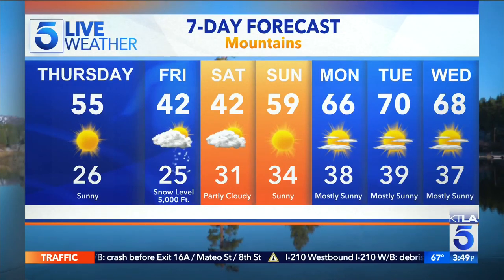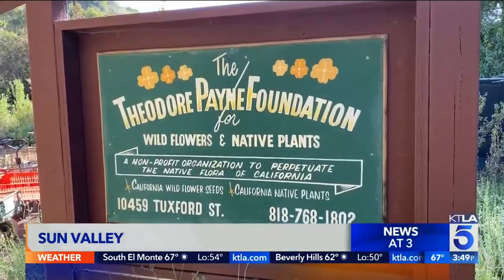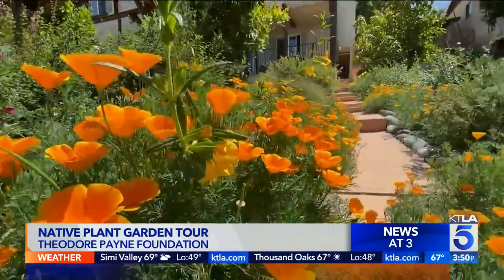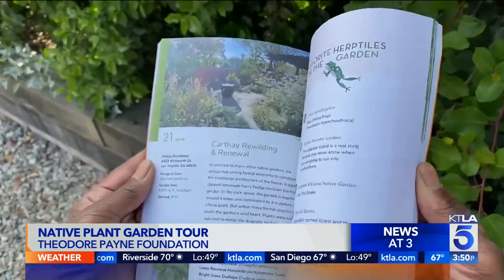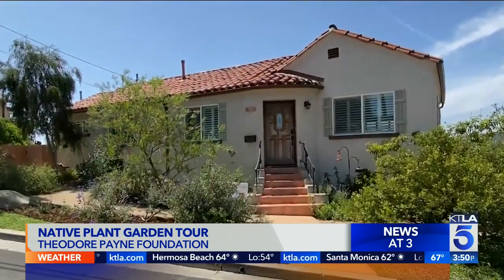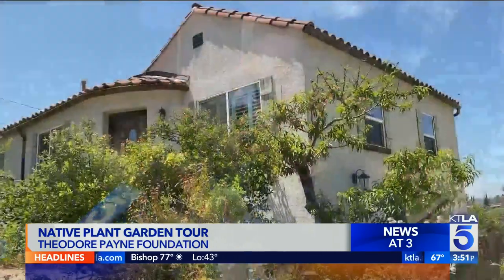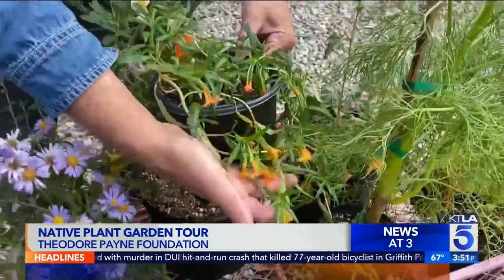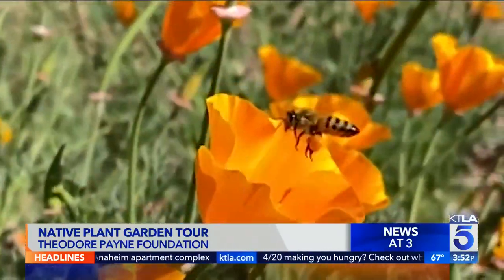2022 Native Plant Garden Tour Part One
Gayle Anderson explores some of the more than 30 gardens on the 2022 tour.